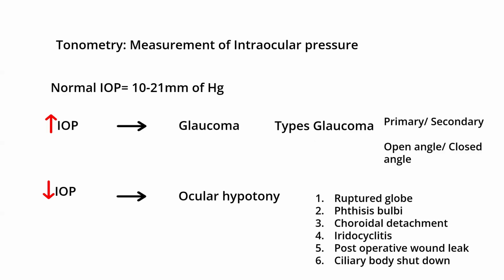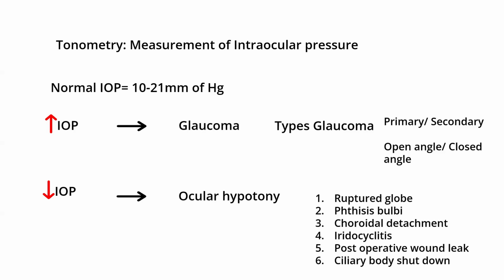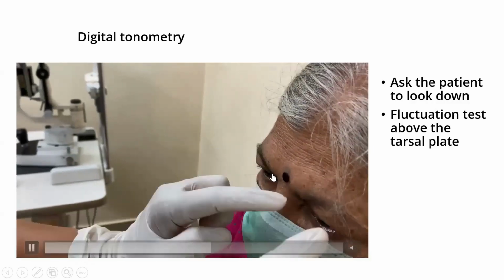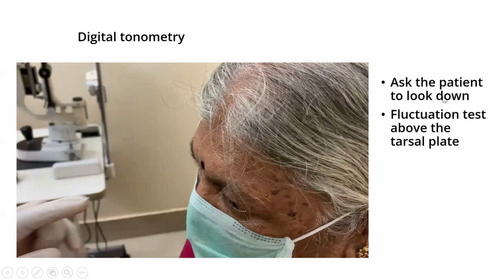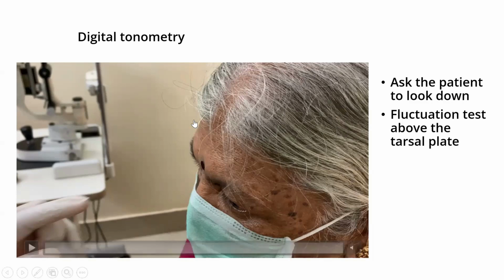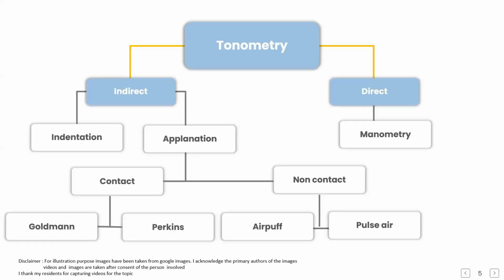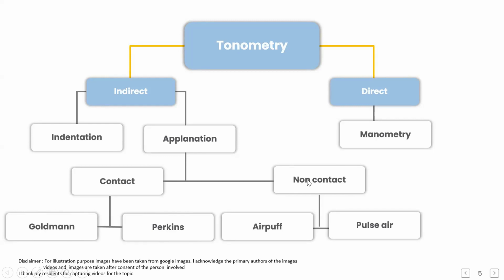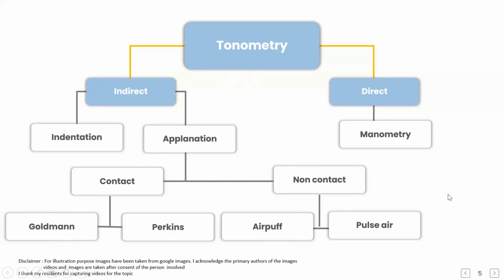Tonometry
This video describes tonometry, procedure of digital tonometry and the common questions asked during case presentation